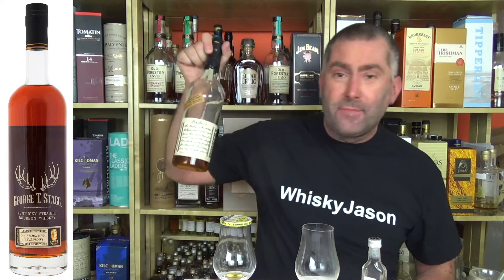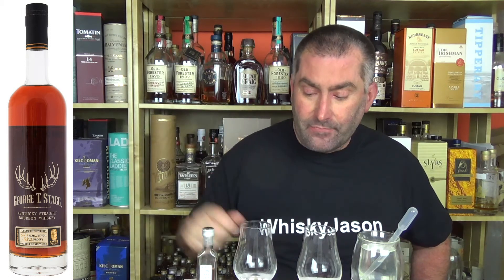#54 - George T. Stagg Bottled 2013 with 64.1% ABV Whiskey Bourbon reviewed by WhiskyJason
WhiskyJason reviews George T. Stagg Bottled 2013 with 64.1% ABV